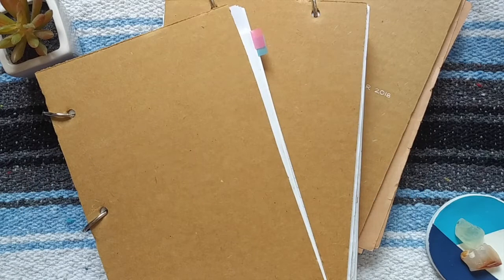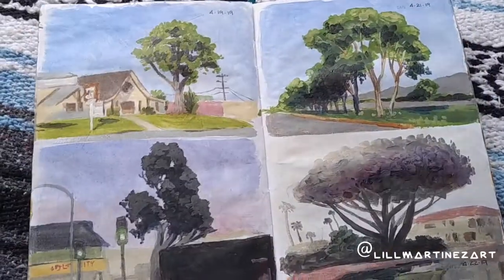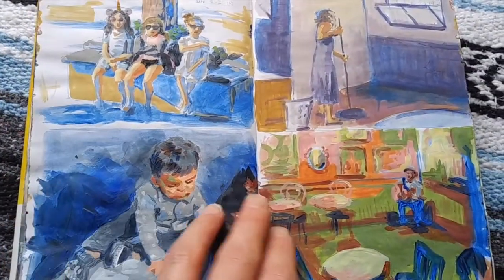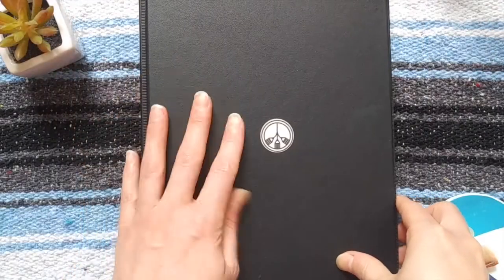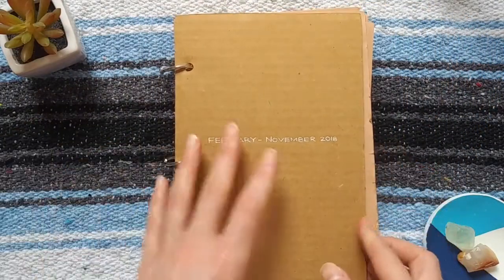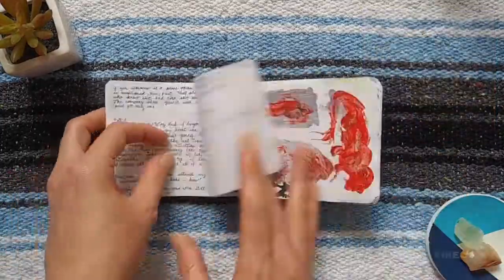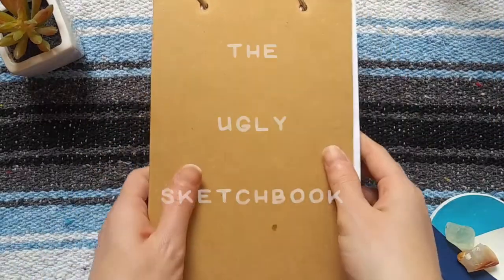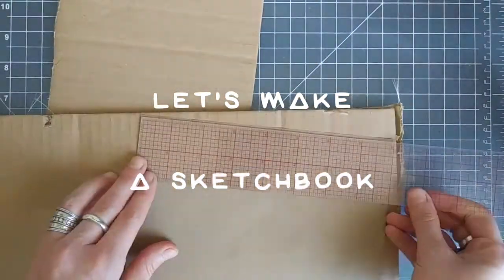Handmade Sketchbooks and How They Can Improve Your Art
In this video I show you my collection of handmade sketchbooks and flip through them. I explain how they can help you improve your art and show you how to make your own.

🎨 Original art for sale: